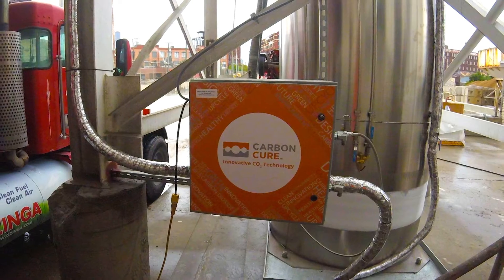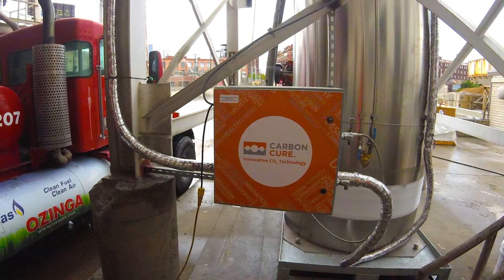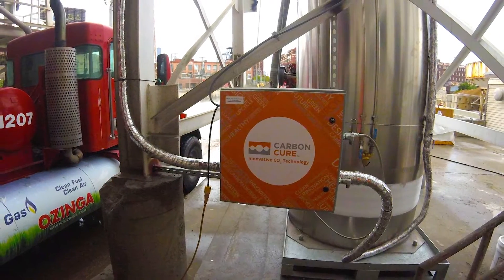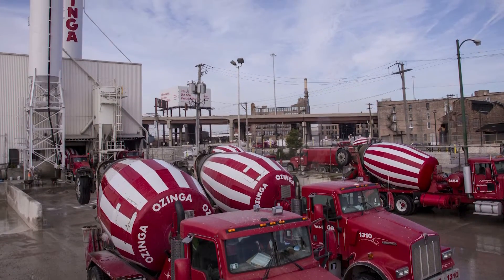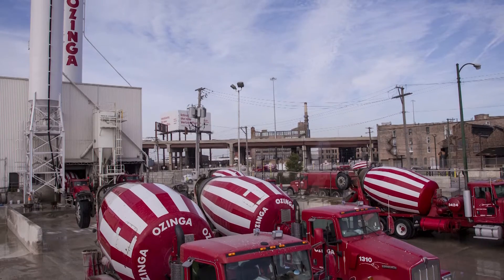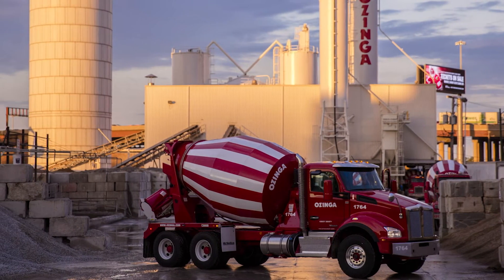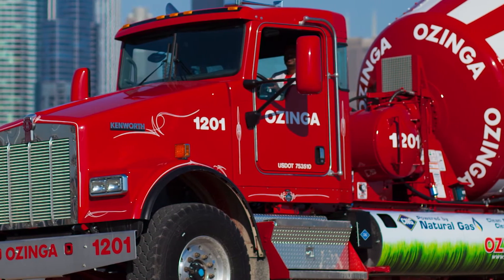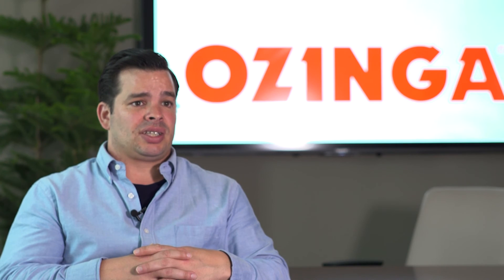Ozinga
Ozinga, a 4th generation family business based in Chicago, will be honored with the Emerald Award for Green Building Innovation for their work with CarbonCure technology. The cutting edge green building technology is a true example of a no-regrets carbon drawdown strategy. Using the technology at their Chinatown Ready Mix Plant, they are taking waste carbon dioxide and recycling it back into concrete in a way that results in the offset of carbon emissions and enhances the performance of the concrete.